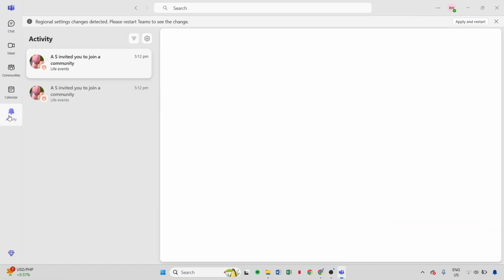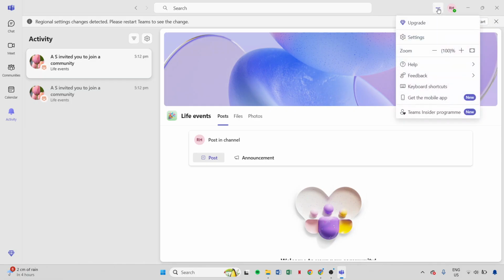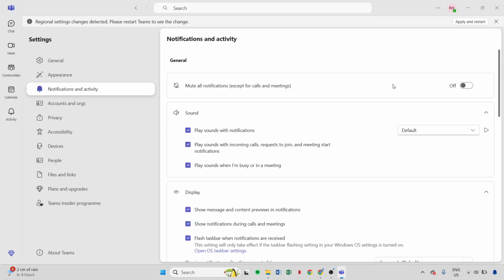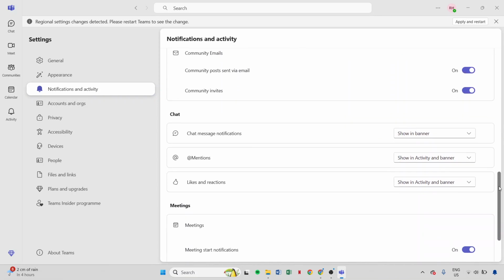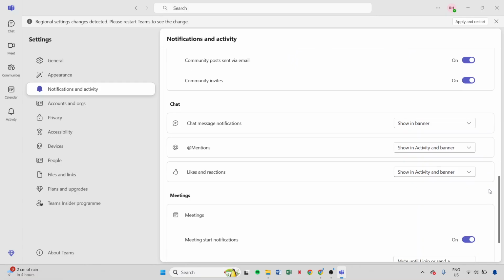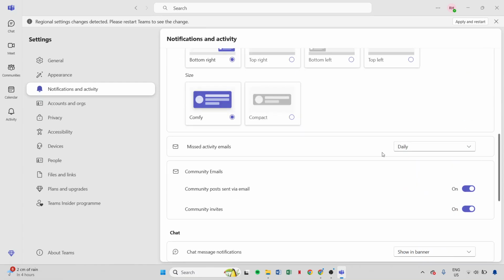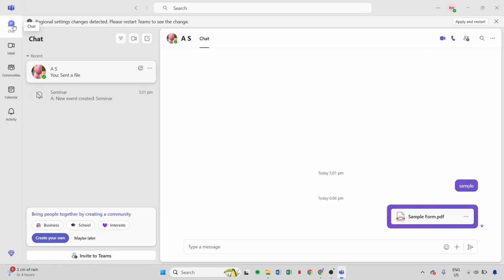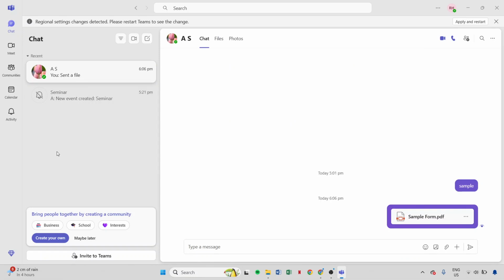How to Turn On Microsoft Teams Notifications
In this tutorial, I’ll show you how to enable notifications in Microsoft Teams so you never miss messages, calls, or updates from your team. Perfect for beginners and anyone looking to stay on top of their Teams activity.

🔑 What You’ll Learn:

How to turn on desktop and mobile notifications

Customizing notification settings for chats, channels, and meetings

Tips for managing notification sounds and banners

How to avoid missing important updates while reducing distractions